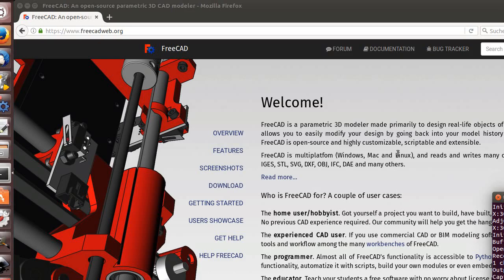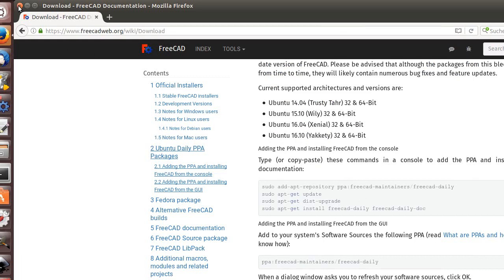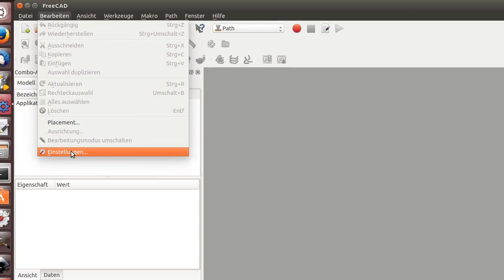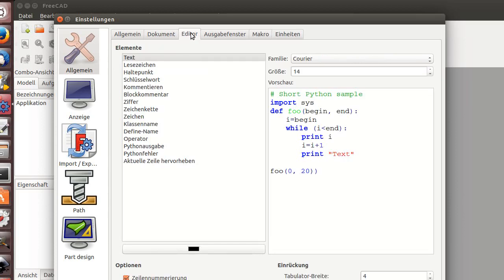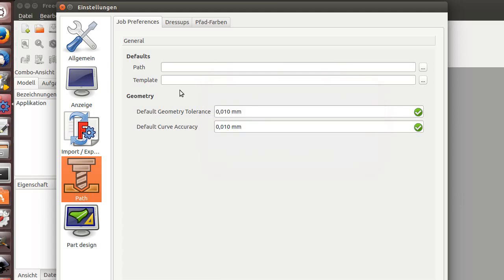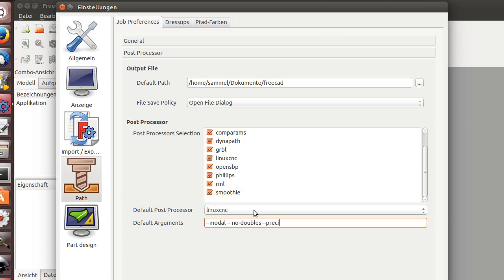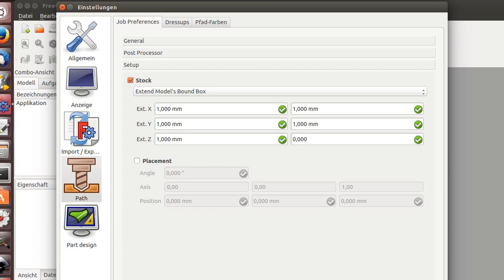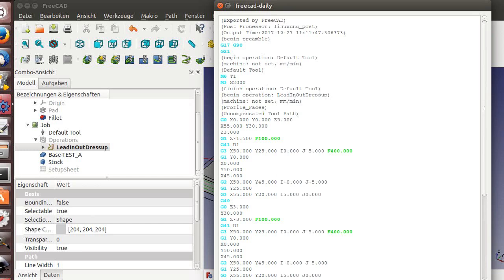FreeCAD CNC English HowTo Part1 SETUP of the System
This is the First Video of a serie to show how to handle FreeCAD CNC
Starting with the First part the Setup of the CNC systemin FreeCAD